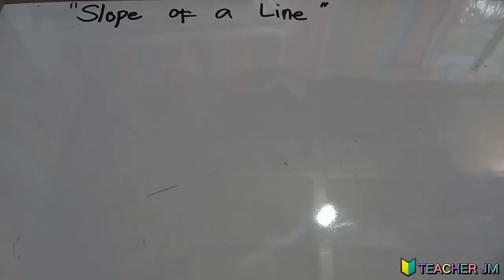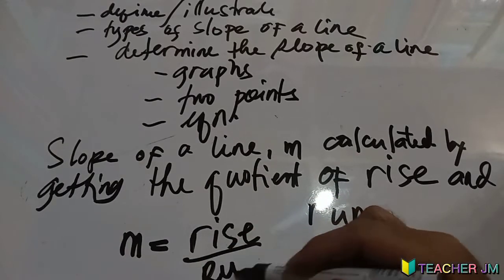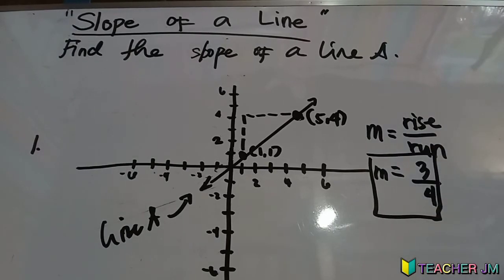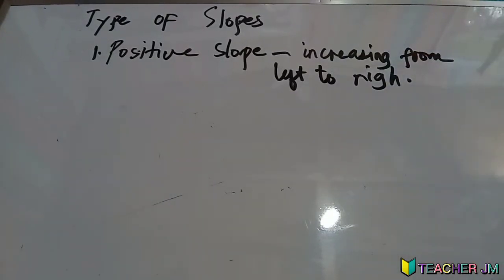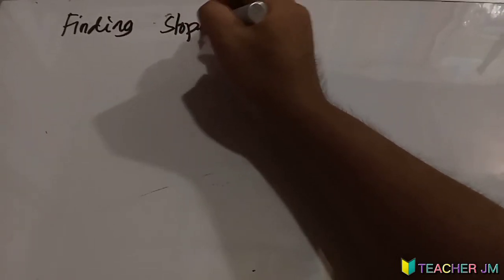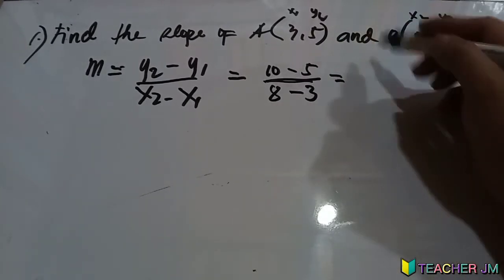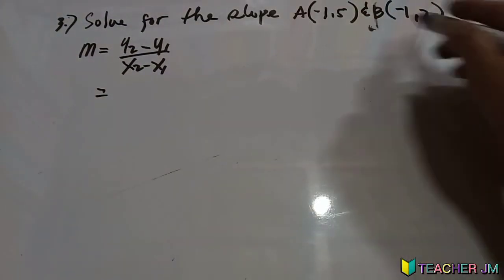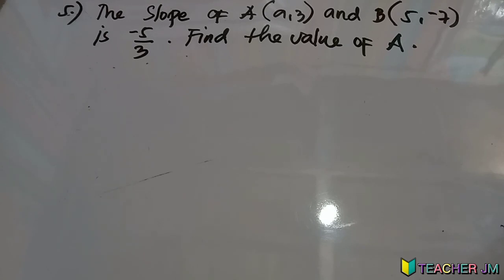Grade 8 | Slope of a Line (Part 1) | Taglish Tutorial | Junry Malinge